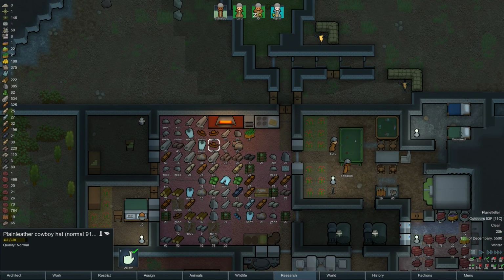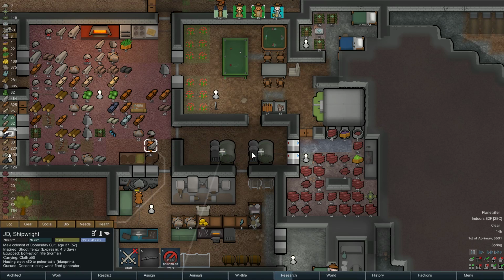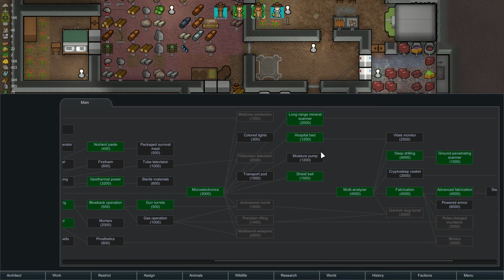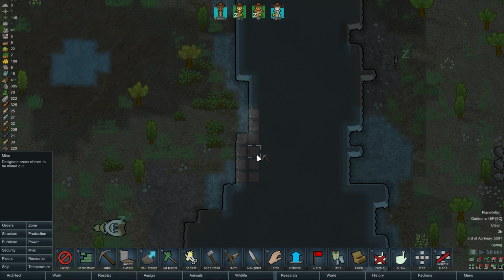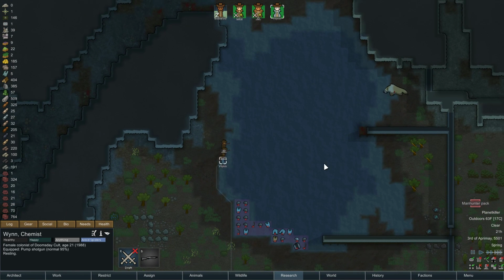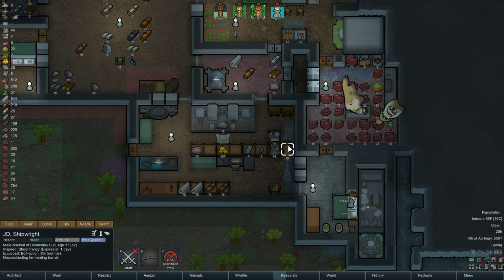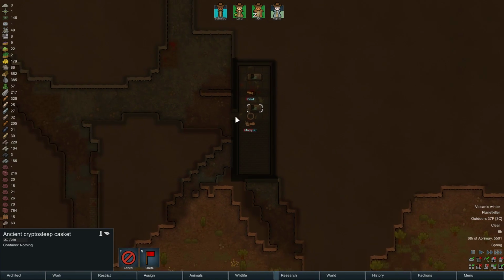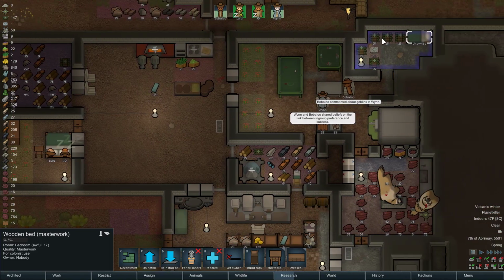RimWorld / EP 10 - Doomsday 1 Year Out / Speedrun Challenge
THE CHALLENGE:
A Planet killing asteroid will hit Alderaan in just 120 days (2 years in RimWorld) and the challenge is to evacuate your doomsday cultists to safety. There is only two additional rules, you may not recruit anyone to your cult to help you escape and you may not settle other colonies or more your starting colony.

You start with an AI Persona Core.

SCENARIO INFORMATION:
The Doomsday scenario has the following incidents disabled to mitigate 'luck' in this challenge:
    • No Caravan Meetings
    • No Resource Pod Crashes
    • No Self-Tame
    • No Farm Animals Wandering In
    • No Wanderers Join
    • No Transport Pod Crashes
    • No Chased Refugees
    • No Meteorite Impacts (Except for the planetkiller, hah!)
    • No Wildman wandering in
    • No Ship Chunk Drop
    • No Orbital Trader Arrivals
    • No Trade Caravan Arrivals
    • No Visitor Groups
    • No Traveler Groups
    • No Man in Black
    • No Ship Part Crash (Psychic)
    • No Ship Part Crash (Poison)
    • No Trade Requests
    • No Bandit Camp Requests
    • No Item Stash Requests
    • No Item Stash Requests (AI Core)
    • No Incapacitated Refugee Requests
    • No Prisoner Rescue Requests
    • No Peace Talks Quest
    • No Escape Ship Quest

Additionally some buildings have been disabled:
    • No Transport Pods
    • No Comms Consoles

GOOD LUCK!